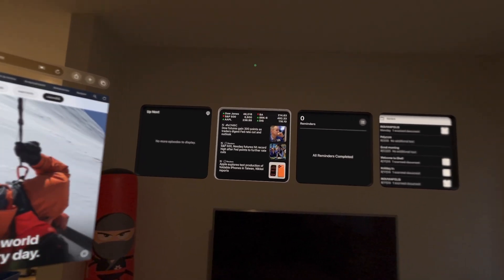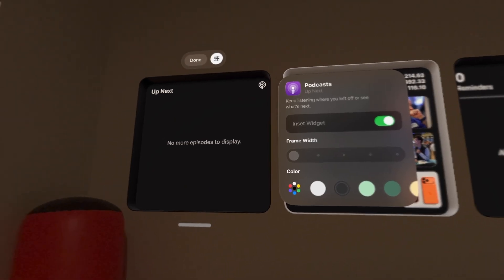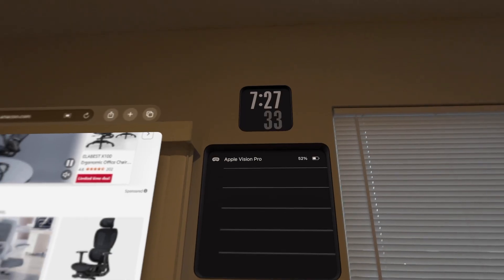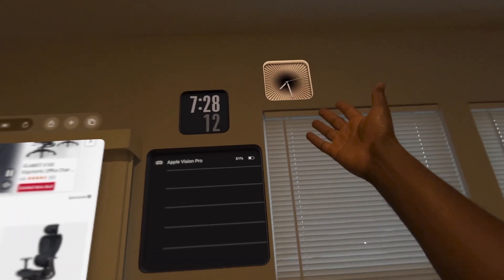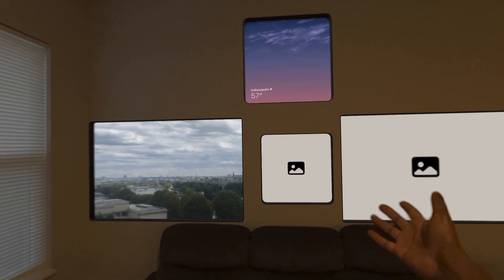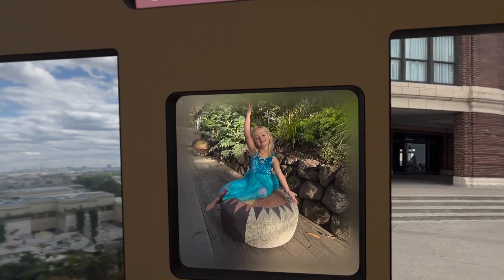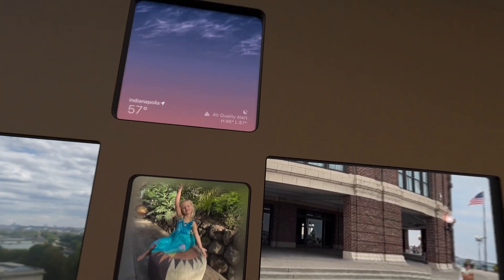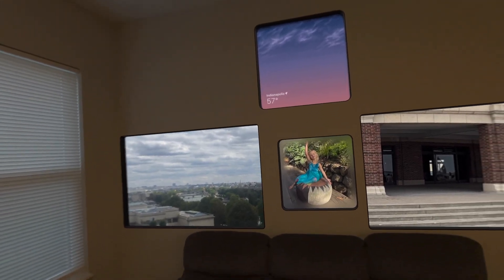VisionOS 26 Changes EVERYTHING! 🤯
🚀 Apple just dropped the NEW visionOS 26 update for the Vision Pro… and it changes EVERYTHING.

In this video, I break down the biggest features, updates, and improvements that make visionOS 26 the most powerful update yet for Apple’s mixed reality headset. From productivity tools to immersive environments, this update pushes the Vision Pro closer to the future we’ve all been waiting for.

✨ What’s New in visionOS 26:
🔹 Ultra-Wide Mac Virtual Display – turn your Vision Pro into the ultimate workstation
🔹 Safari Upgrades – smoother multitasking & better tab management
🔹 New Environments – breathtaking immersive spaces to focus, relax, or escape
🔹 Performance Boosts – faster, smoother, and more stable than ever
🔹 App Improvements – enhanced video, gaming, and 3D interactions
🔹 Customization Options – personalize your Vision Pro experience like never before

This is more than just an update… it’s a glimpse at the future of spatial computing.